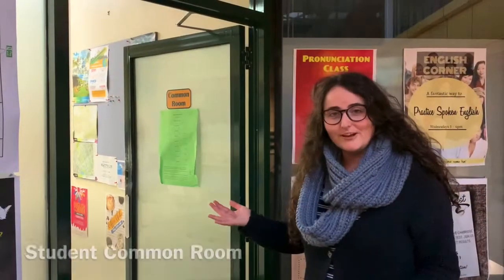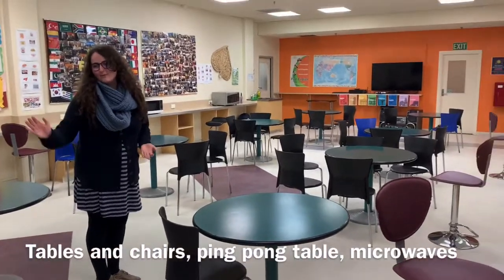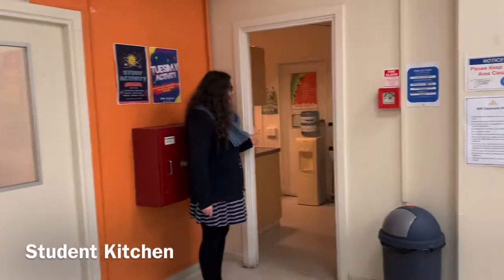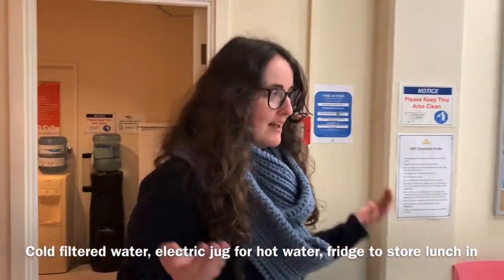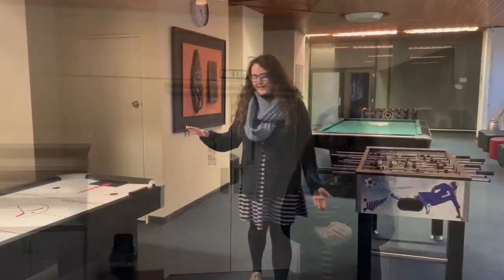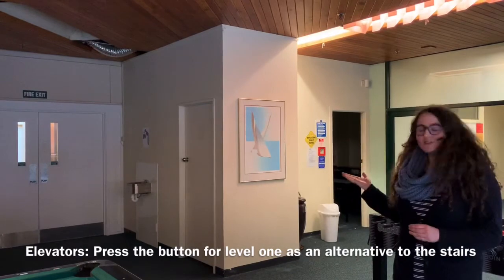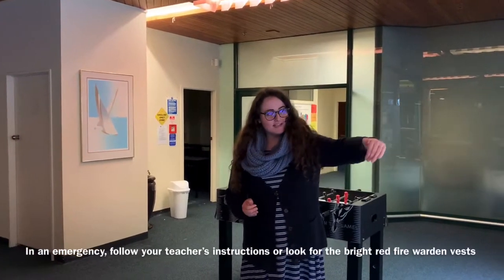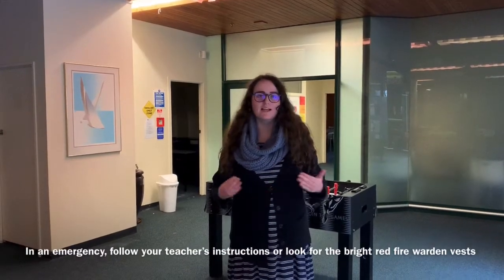Your First Day at English Language School in New Zealand | Waikato Institute of Education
Get a glimpse of what your first day will look like as a student at Waikato Institute of Education (WIE) !

We enroll new students on ANY Monday - so what are you waiting for?!